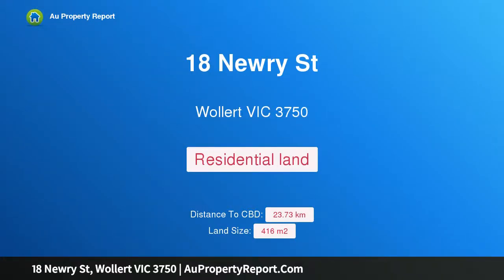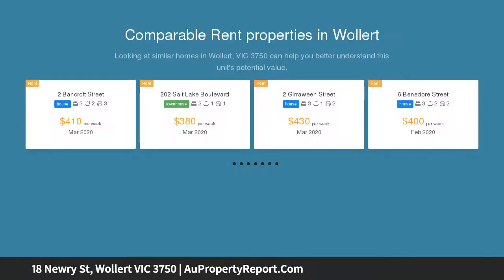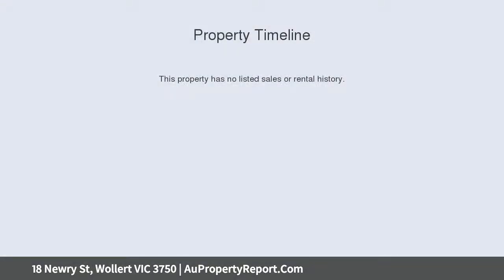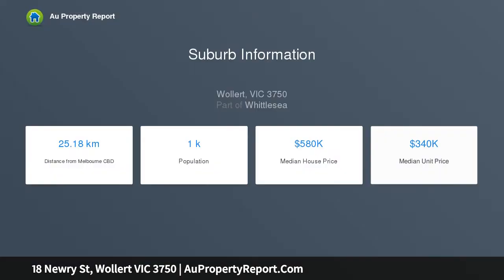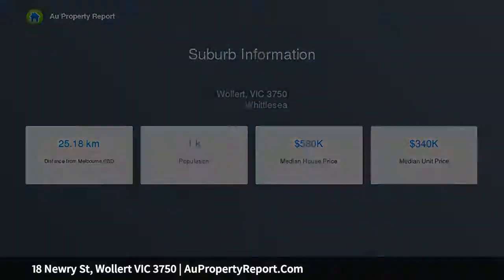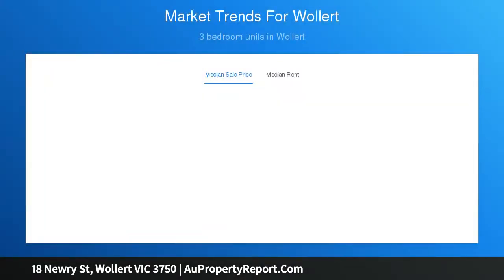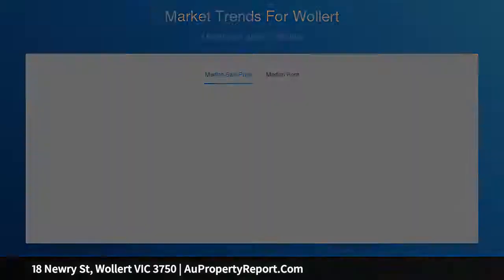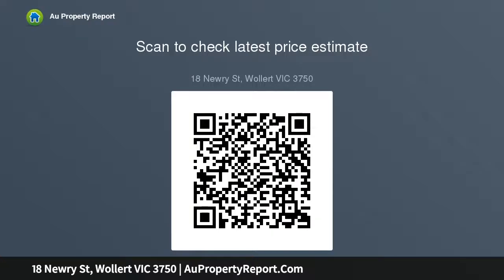18 Newry St, Wollert VIC 3750 | AuPropertyReport.Com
18 Newry St, Wollert VIC 3750
Property Type: residential land
Top Location!! Ideal  Lot Size!!